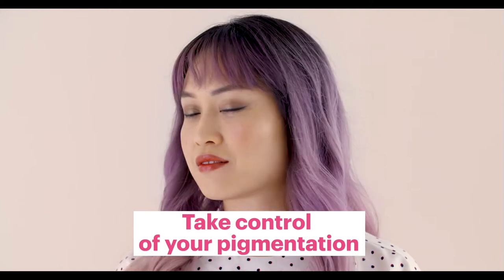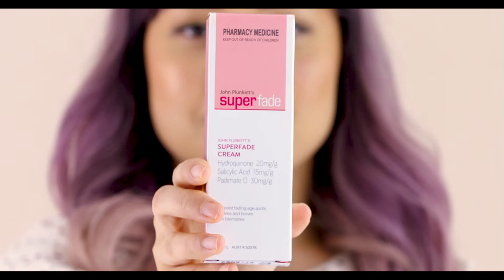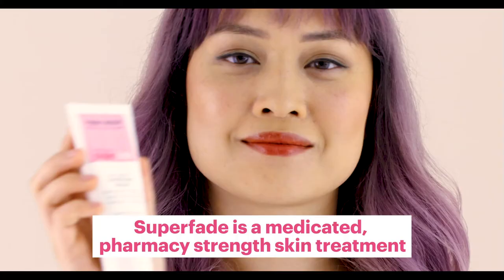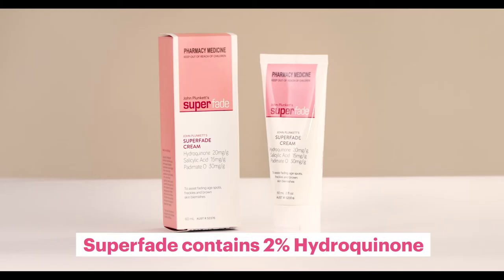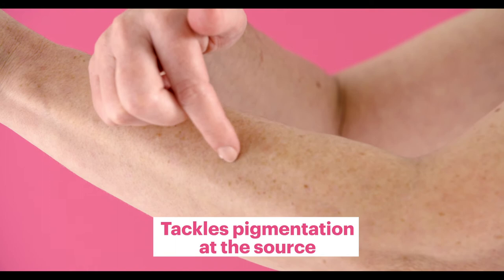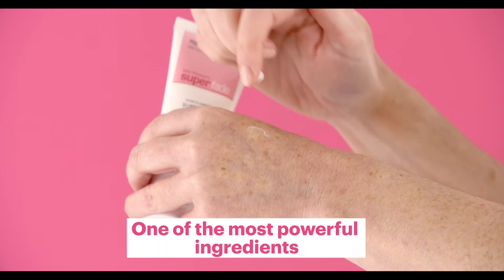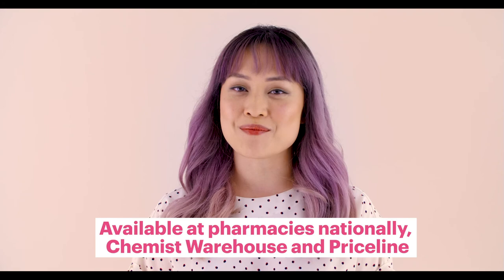Take control of your pigmentation with SuperFade Cream as discussed by Lab Muffin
Dr Michelle Wong from Lab Muffin tells us more about John Plunkett's SuperFade Cream and how it can fade pigmentation using the ingredient Hydroquinone.

John Plunkett’s SuperFade. The experts in Pigmentation and the only non-prescribed Hydroquinone product available within Australia. This range addresses hyperpigmentation, mild and moderate pigmentation, and sunspots

To fight other signs of ageing, John Plunkett’s SuperBright, SuperEven and SuperLift products target dark spots, uneven skin tone, dull skin, loss of collagen and wrinkles

____ ABOUT____
Plunkett Pharmaceuticals was established over 35 years ago as a pharmacy brand and developed by John Plunkett a well-known pharmacist from Sydney. Assisting Australian’s with their skin concerns, the brands are tried and trusted by many in the community.  You can get Plunkett Pharmaceuticals products from over 3800 pharmacies across Australia plus